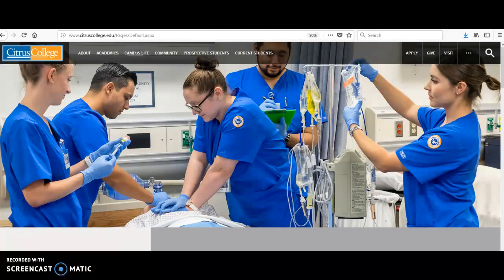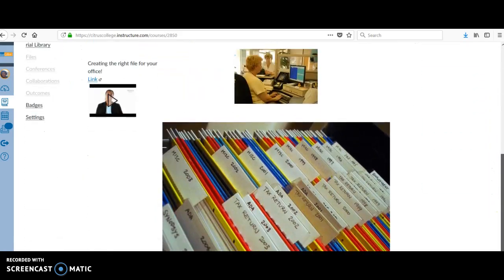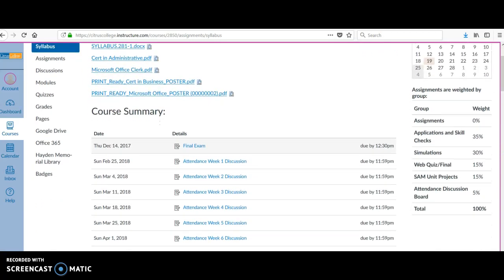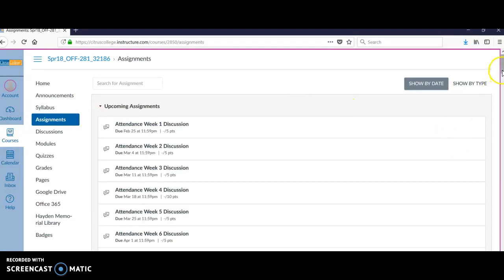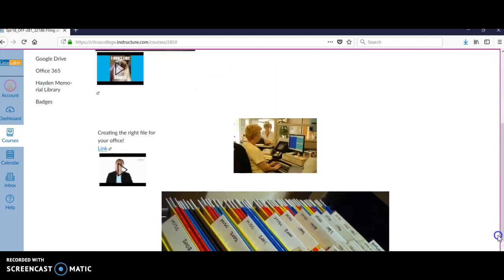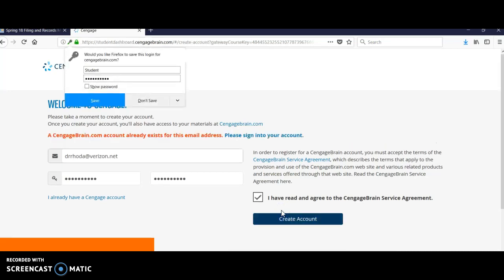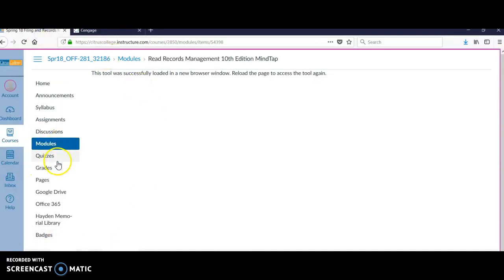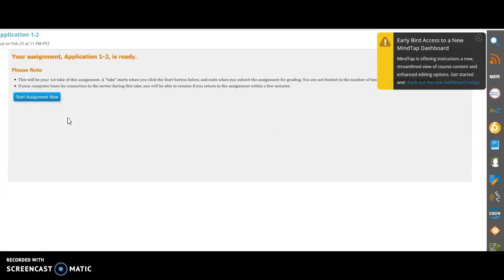OFF 281 Orientation Part 1